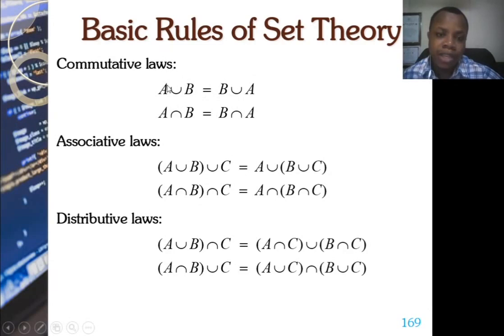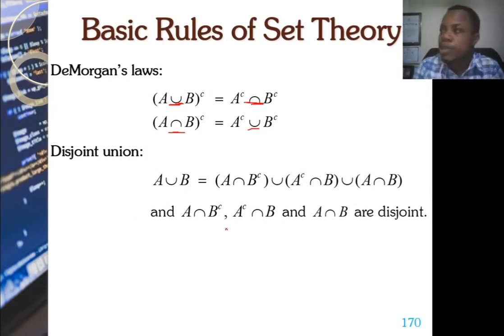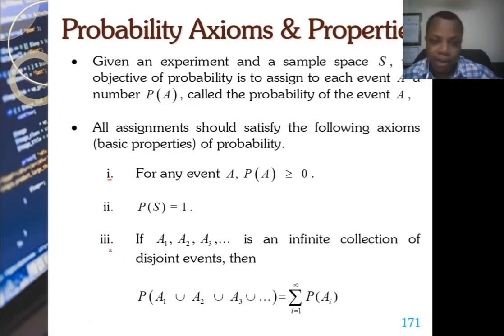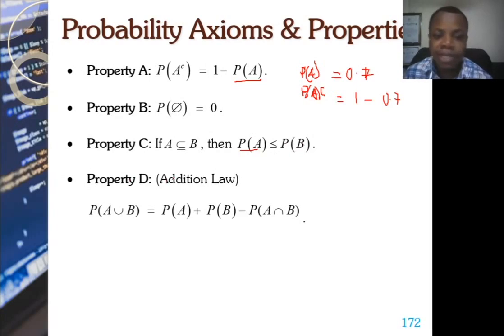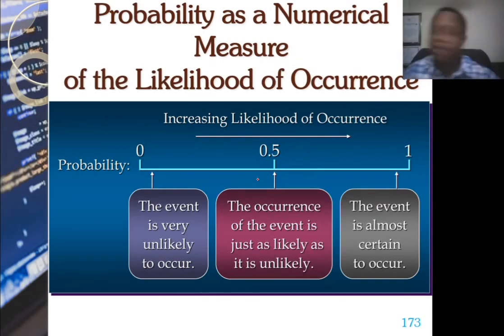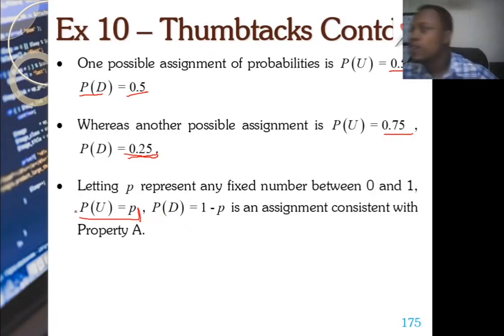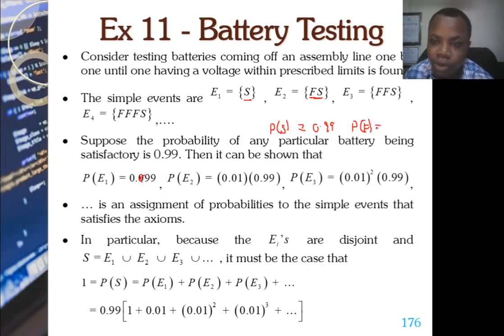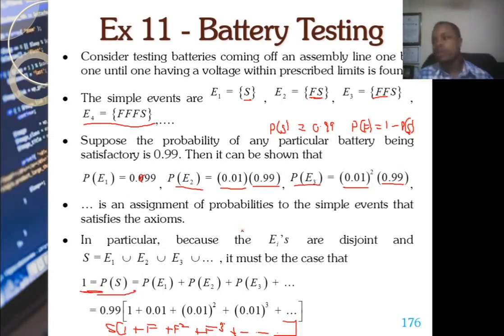Lecture 8 Basic Rules Of Set Theory, Probability Axioms And Properties